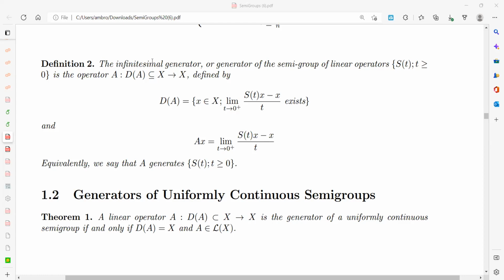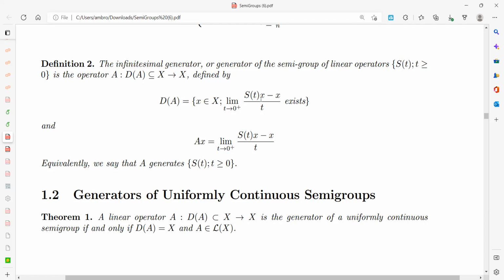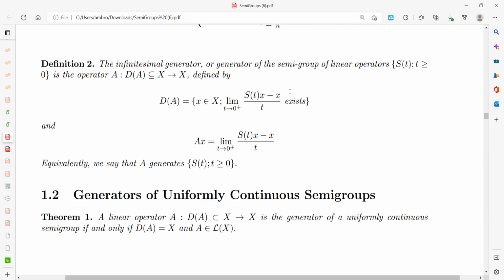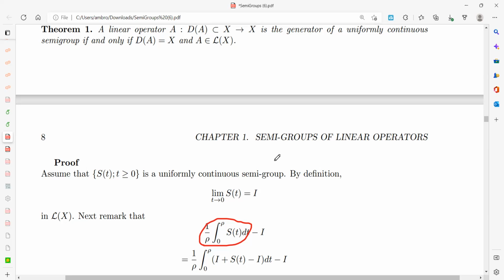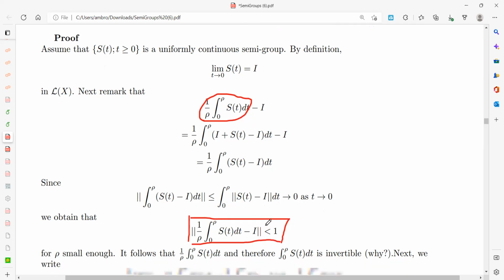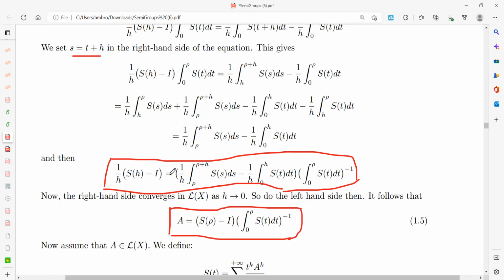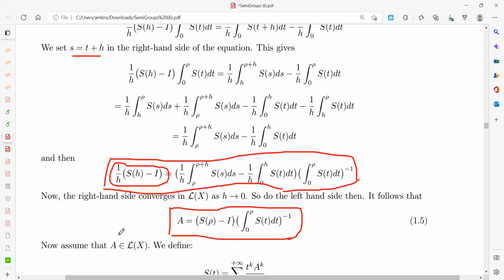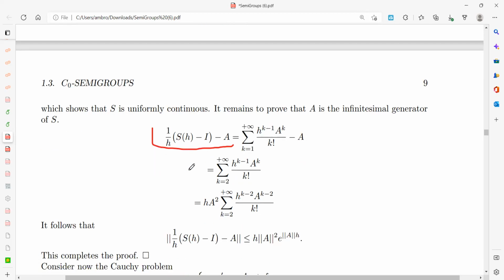Semigroups Lecture 2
Part of the second lecture of the course Semigroups for the students of the international Master in Mathematics of Le Havre Normandie University. This course is opened to an international audience in the context of a COIL  program with The Hudson School of Mathematics